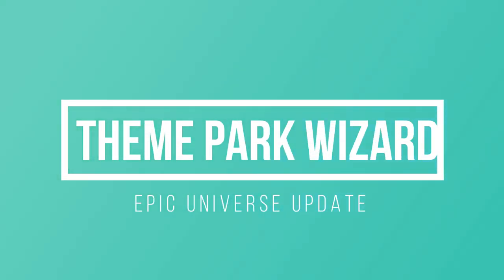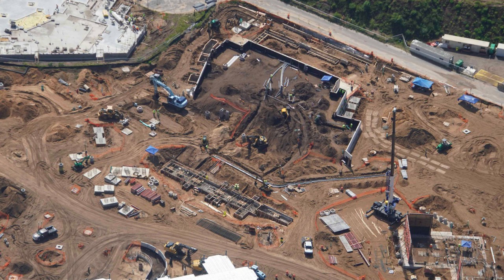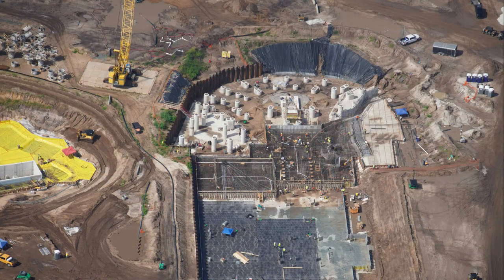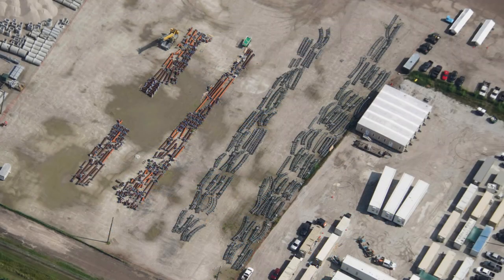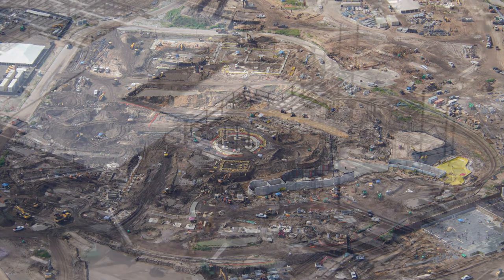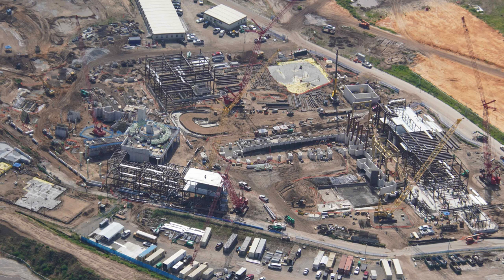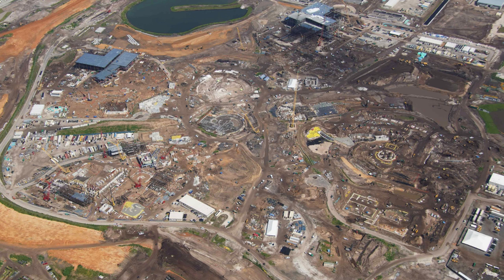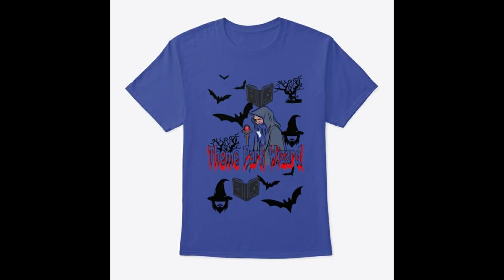EPIC Universe Taking Major Form! | Super Nintendo World | Universal Orlando Resort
Thanks to Bioreconstruct we have a fantastic construction update of epicuniverse coming to universalorlando with views of supernintendoworld, Classic Monsters, Wizarding World and more!